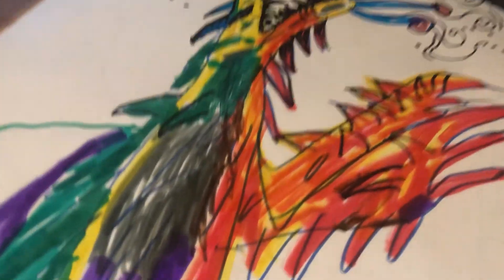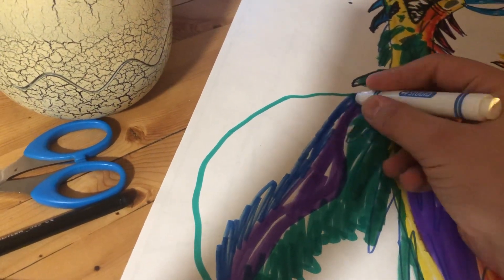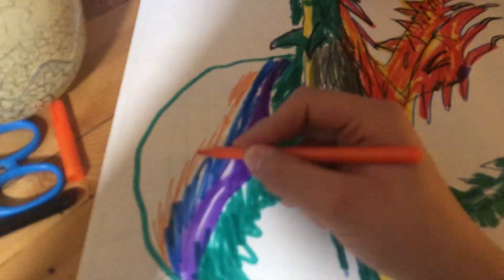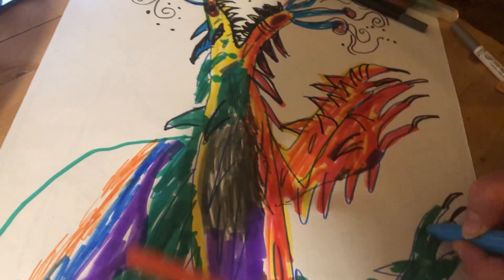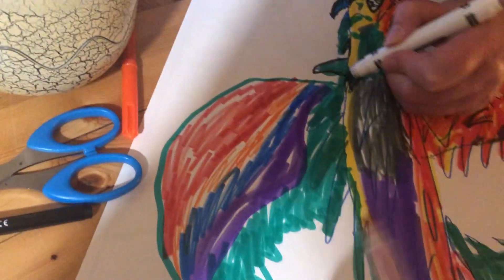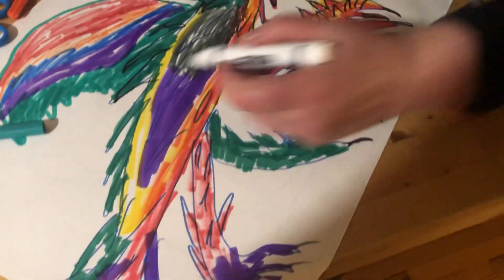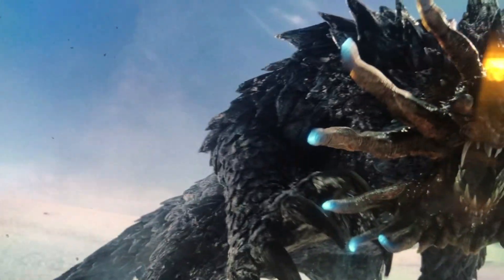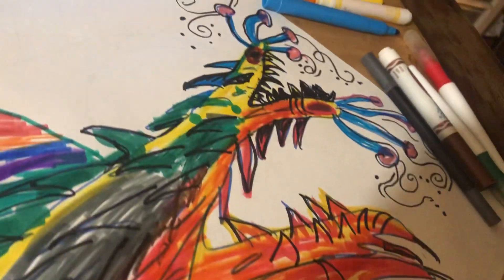The ￼Stuffy￼ gang get Together Drawing monarch legacy of monsters frost vark￼￼